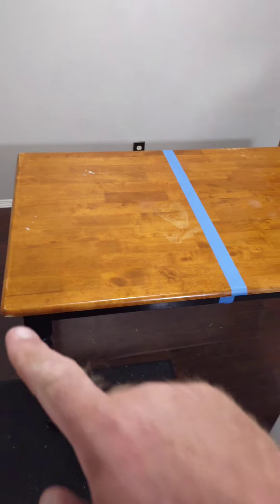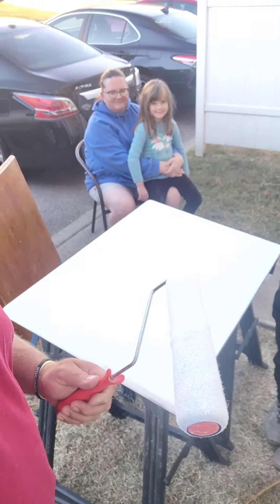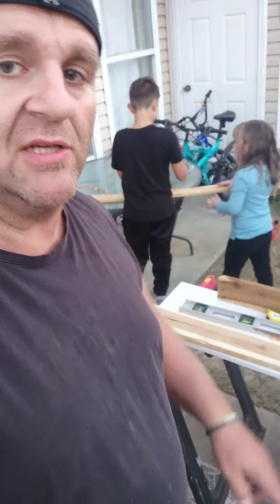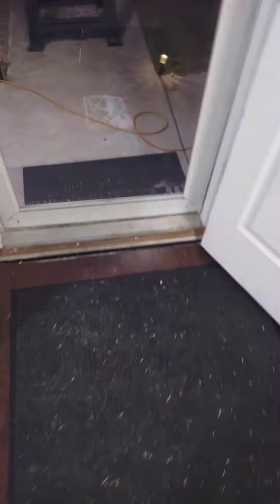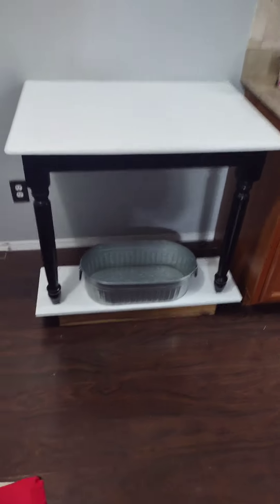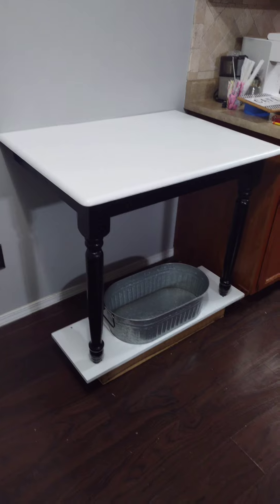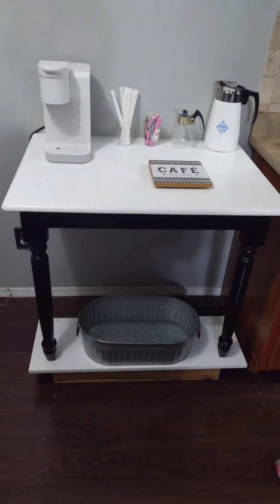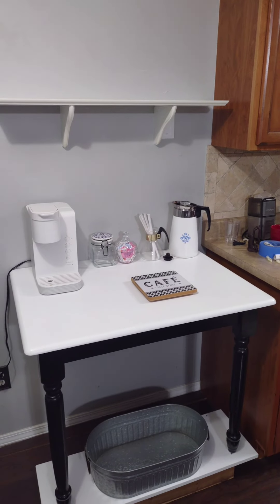DIY Coffee Bar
This coffee bar is made from reclaimed kitchen table, pallet wood and laminate shelving. it's amazing what you can do with just a few things.